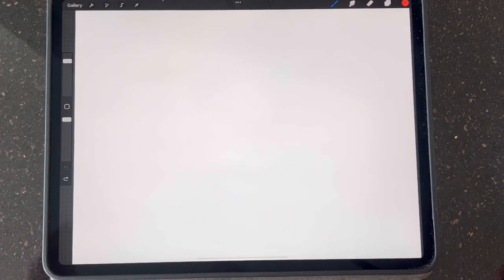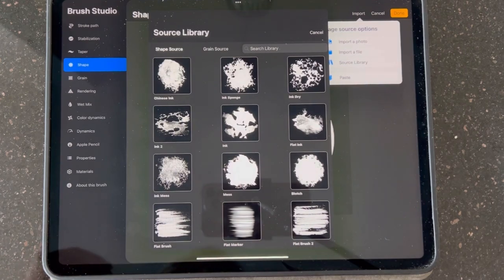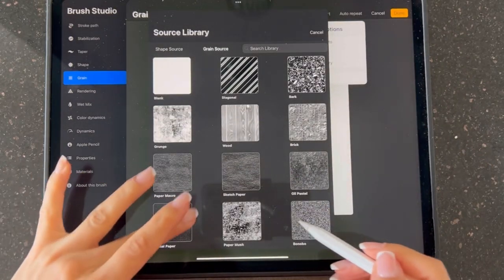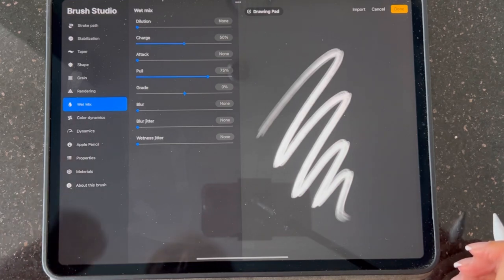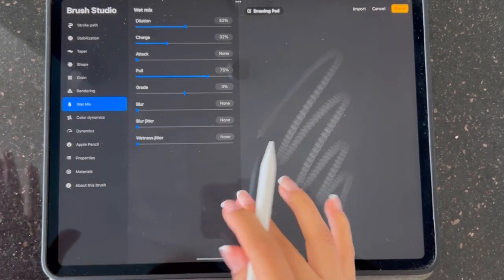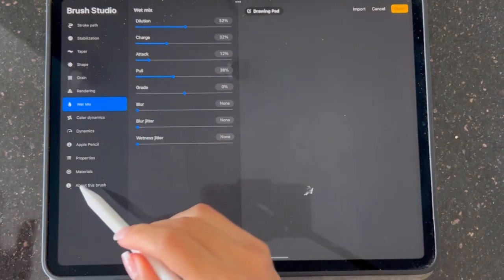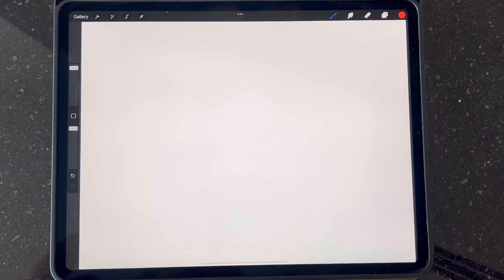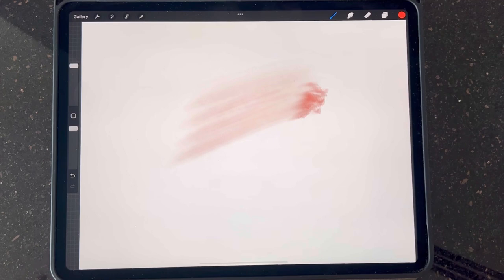How to make a watercolor brush in procreate | in 2 minutes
You can make a organic watercolor brush as easy as 2 minutes

You can purchase my 25 watercolor brush + paper canvas on my etsy shop.